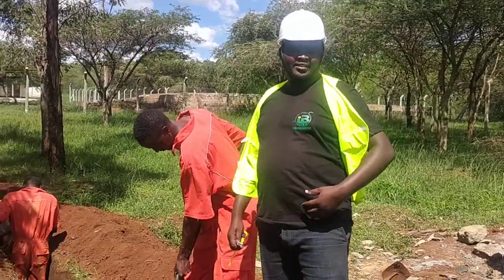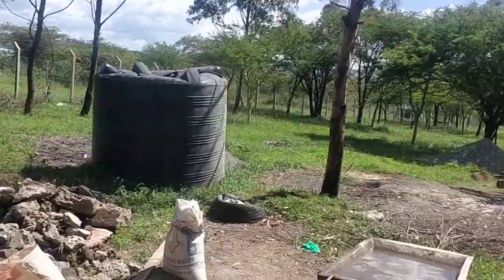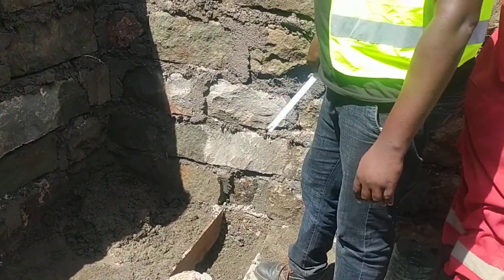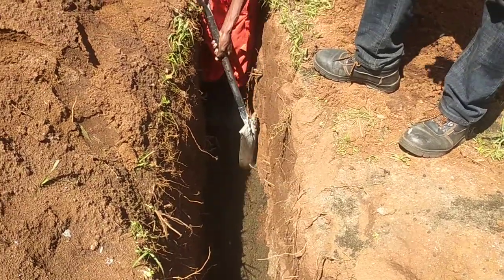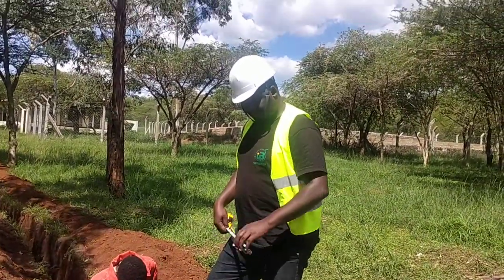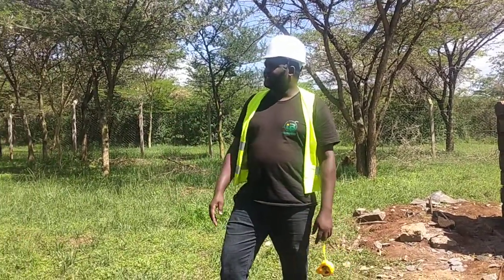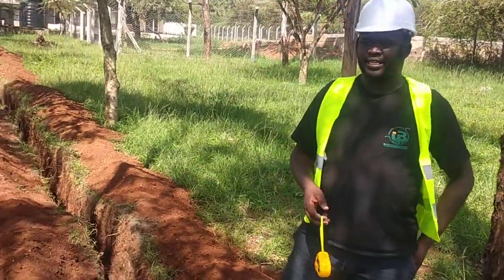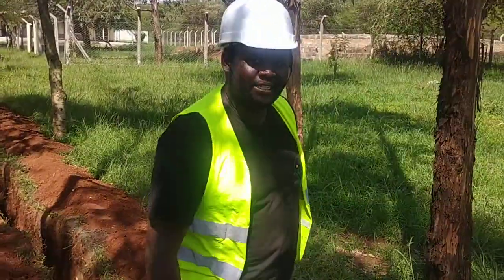Sand Bedding- Laying Underground Electrical Cable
Sand Bedding is done to protect cables from mechanical stress resulting from drying of soil, direct exposure to moisture and sudden movement. It also helps to keep the electrical cable cooler thus avoid overheating.